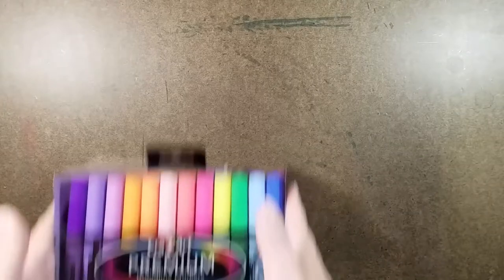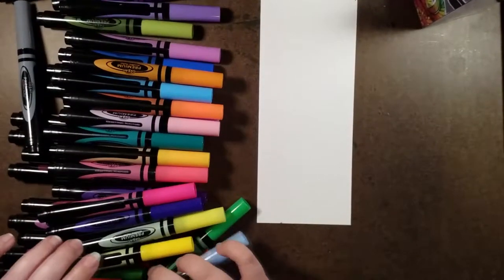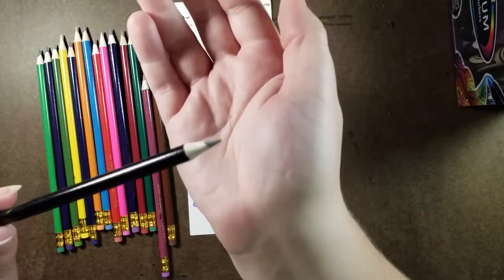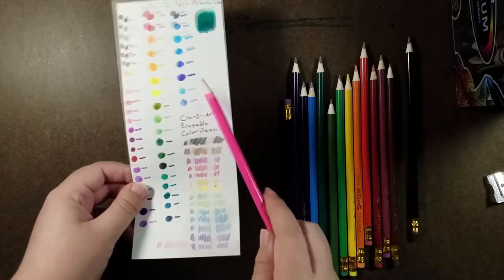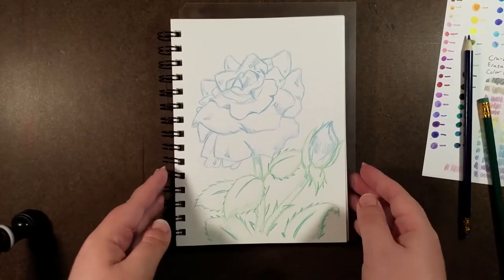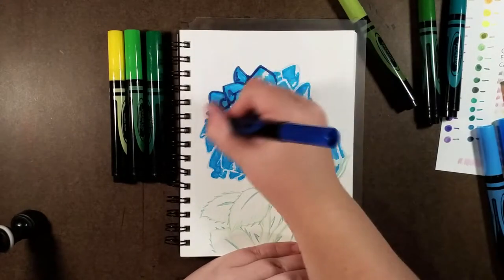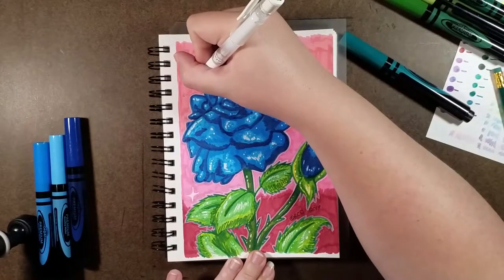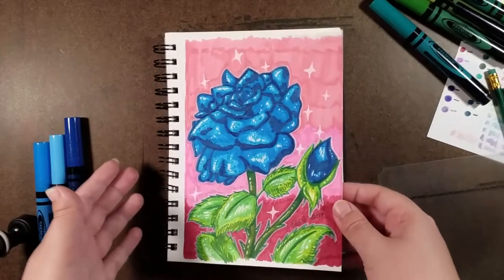Cra Z Art Premium Broadline Markers Review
In today's video, I give my two cents on the Cra-Z-Art Premium Broadline Markers. Now, I much prefer alcohol based markers over water based markers. However, these are very budget friendly and they don't skimp! I'd recommend using with thick paper.

::Supplies Used

Cra-Z-Art Erasable Colored Pencils, 15 count

Cra-Z-Art Premium Broadline Markers, 48 count

Bee Marker Paper 5.5 x 8

Faber-Castell Pitt Artist Pens, White